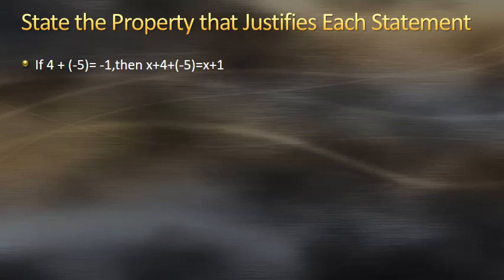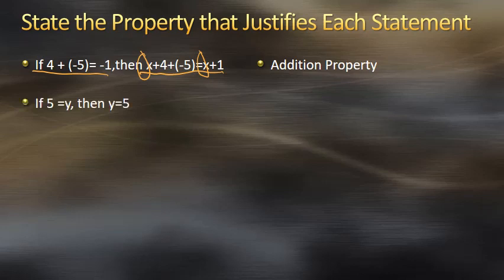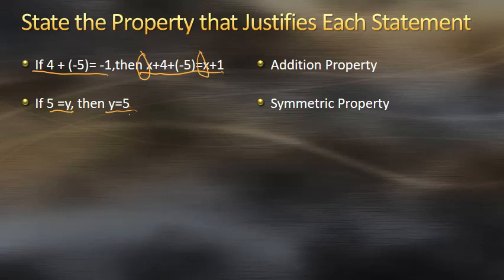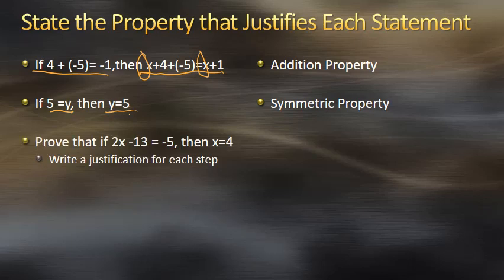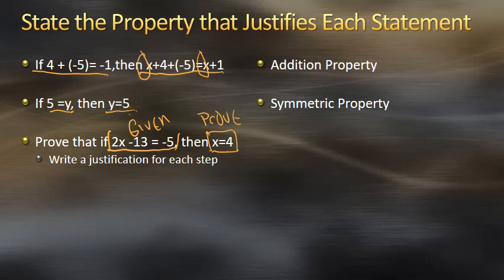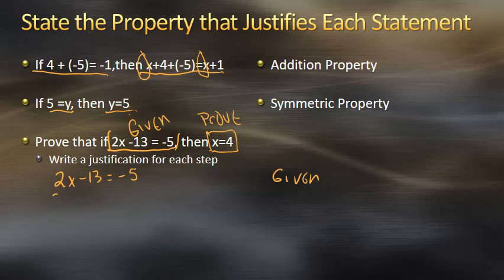Justify Each Step When Solving an Equation